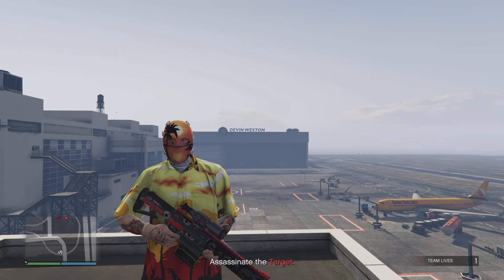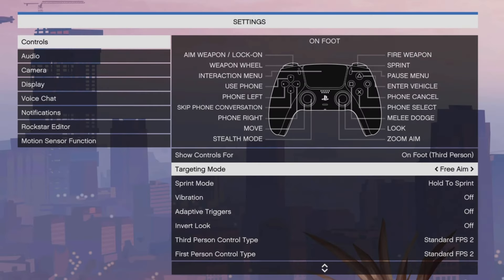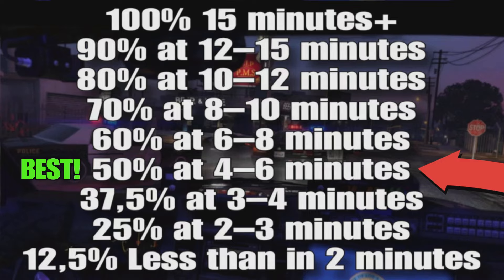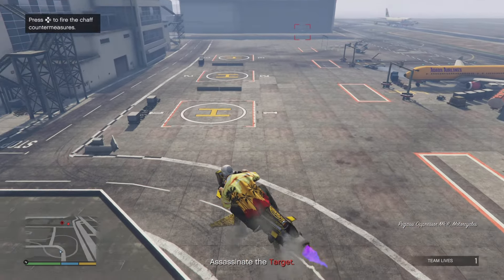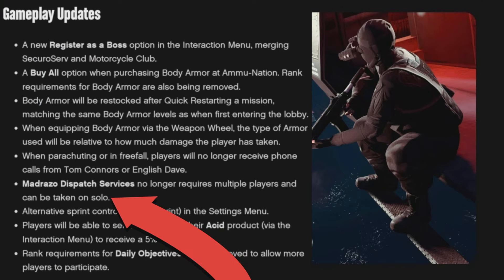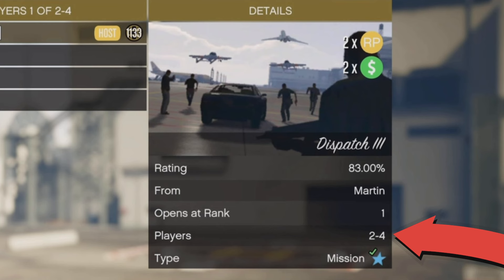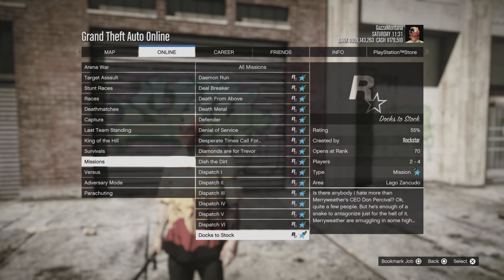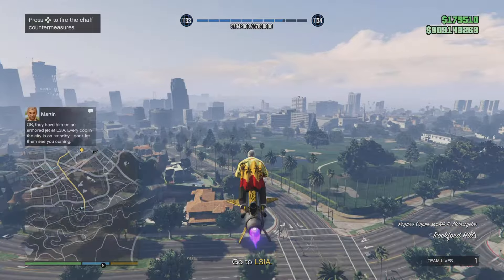Best Madrazo Dispatch Mission To Grind This Week On GTA Online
Get ready to rake in huge amounts of cash and RP in this exciting GTA Online event featuring 2x money and RP for Contact Missions. In this video, we dive deep into the action-packed world of Madrazo Dispatch missions, where the stakes are high, and the rewards are even higher! Join us as we tackle intense challenges, strategic gameplay, and epic moments in the adrenaline-fueled streets of Los Santos. Don't miss out on this opportunity to level up your game and bank account. Watch now and dominate the criminal underworld in style!